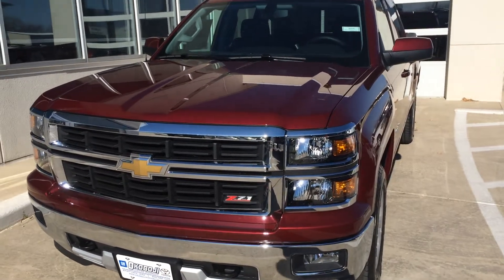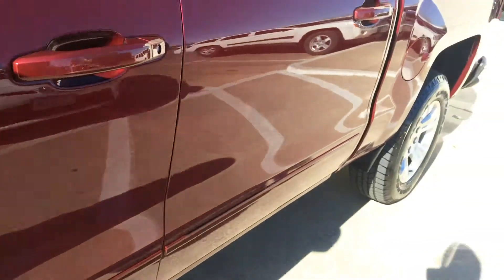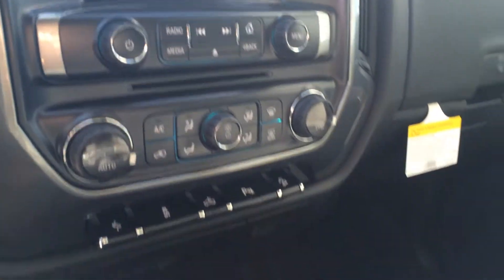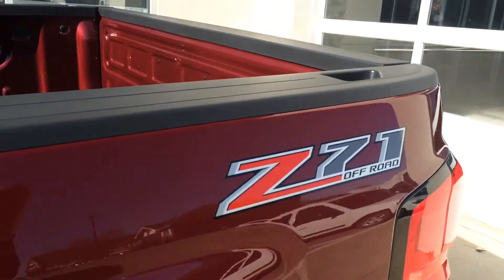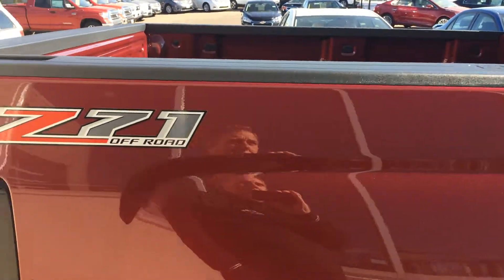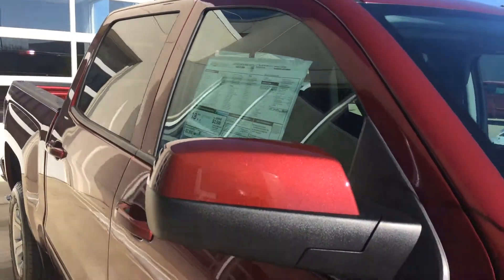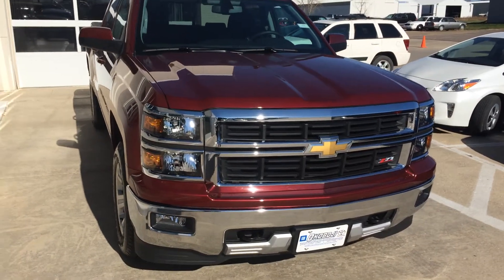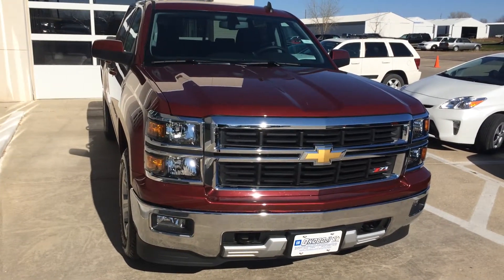2015 CHEVROLET SILVERADO 1500 LT OKOBOJI MOTOR COMPANY SPIRIT LAKE, IOWA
The 2015 Chevrolet Silverado 1500 LT is for sale at Okoboji Motor Company in Spirit Lake, Iowa.